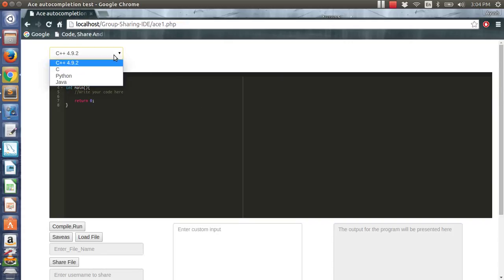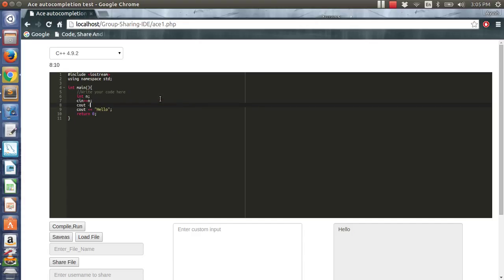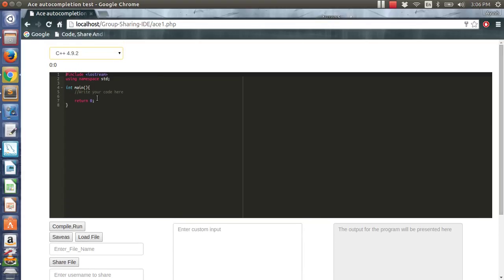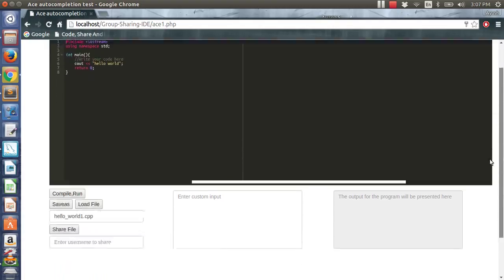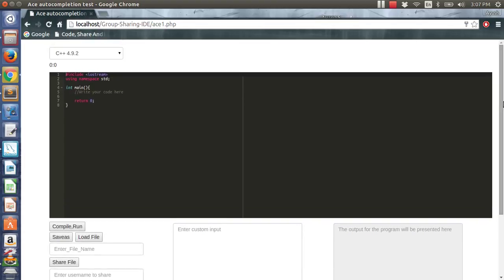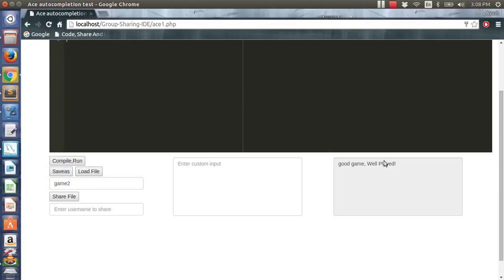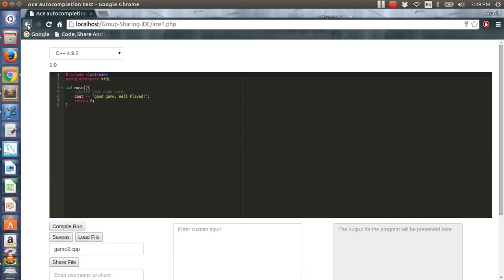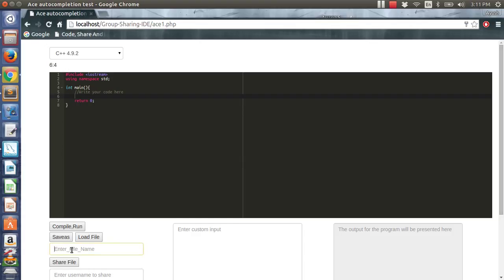How to design online group sharing ide using operational translational libraries